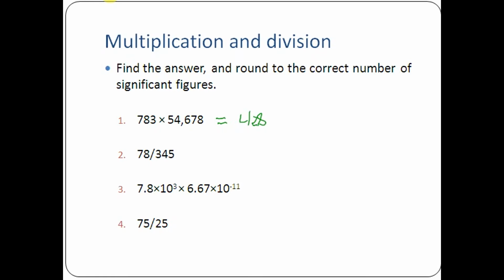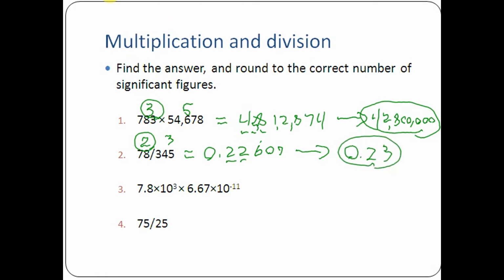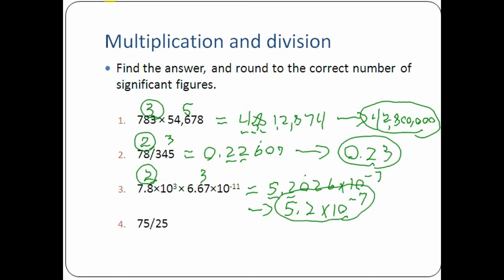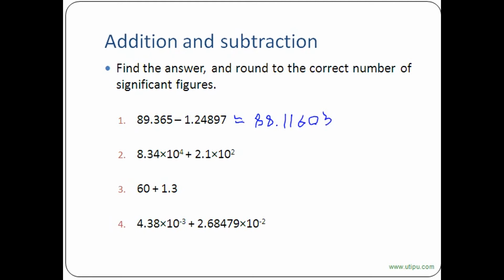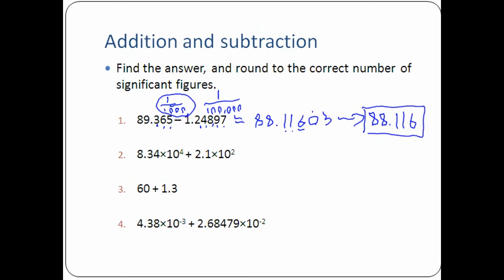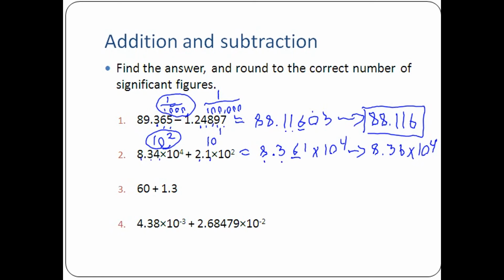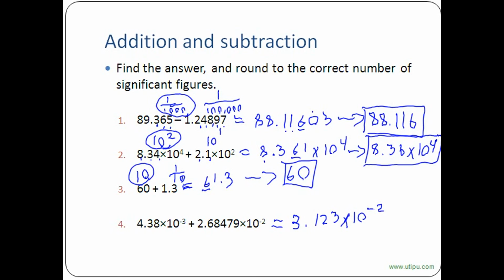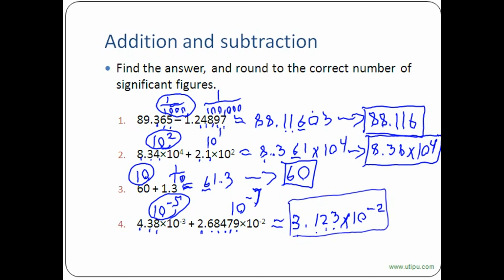VM Chemistry - Calculations involving significant figures examples